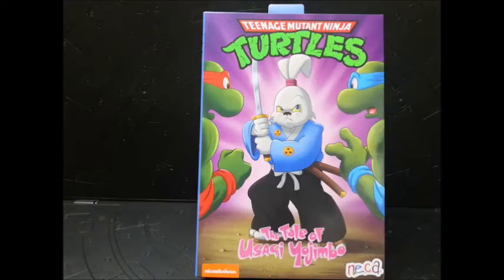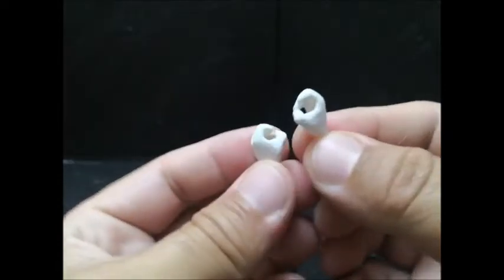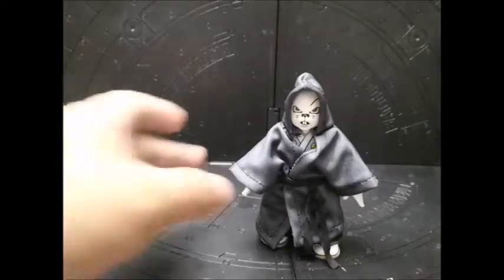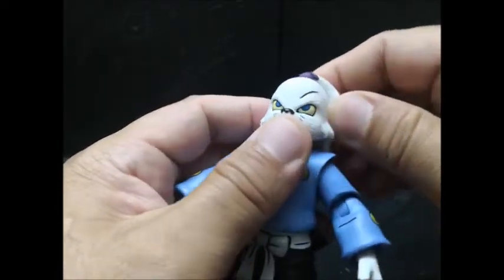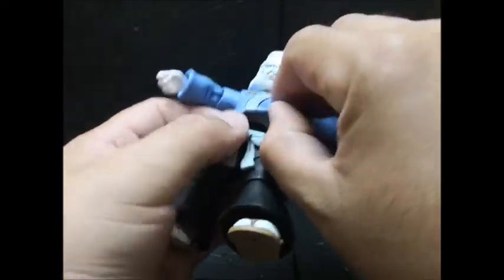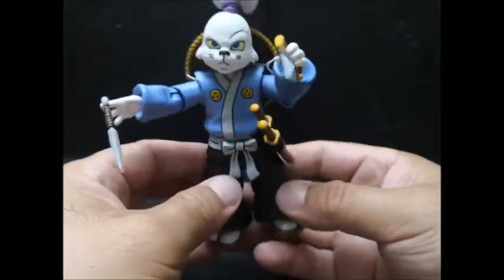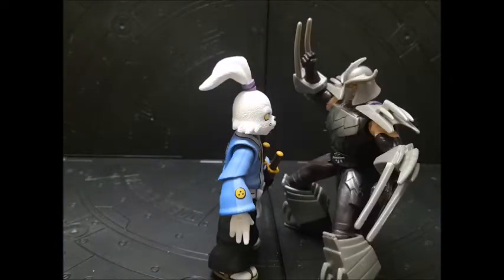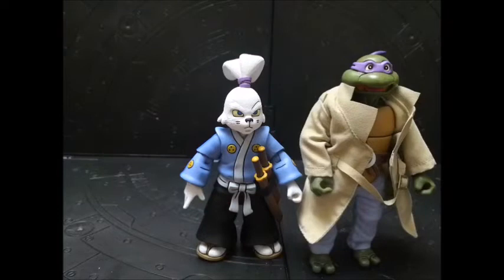Usagi Yojimbo The Best Figure NECA Review